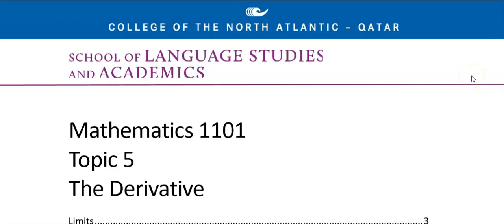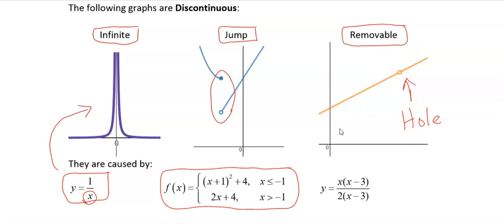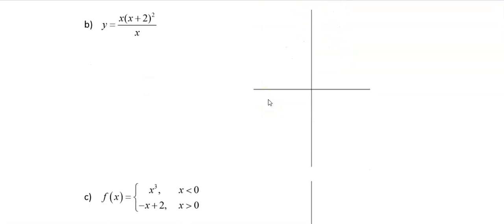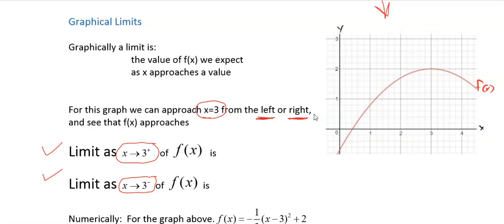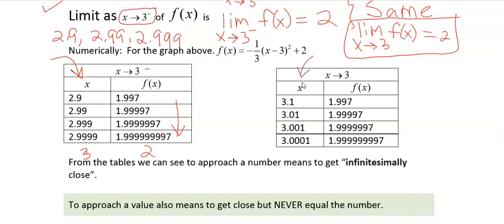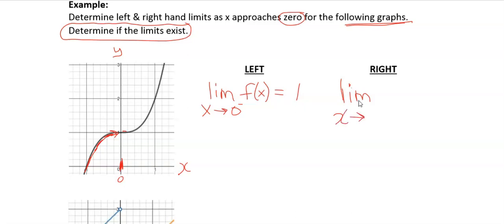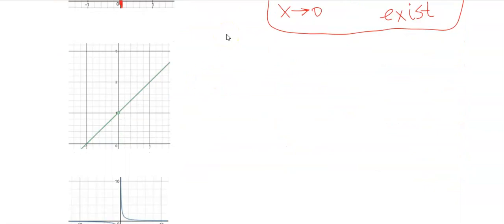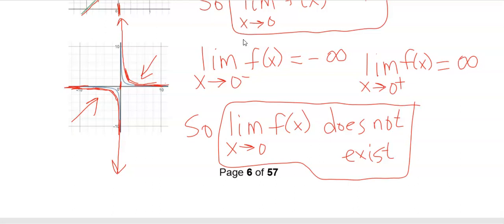MA1101 Lesson 5-1 Continuity and Graphical Limits